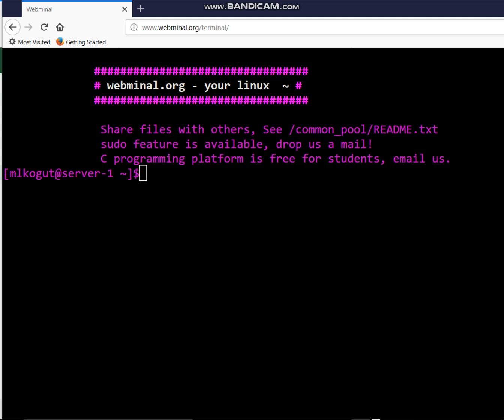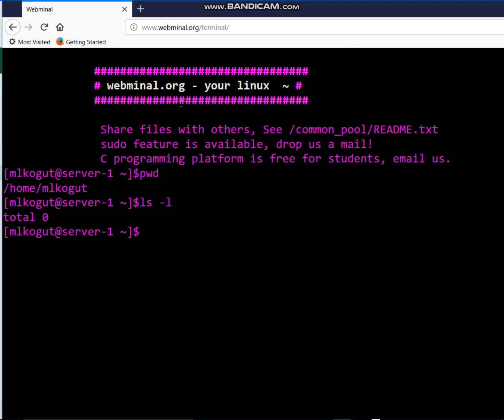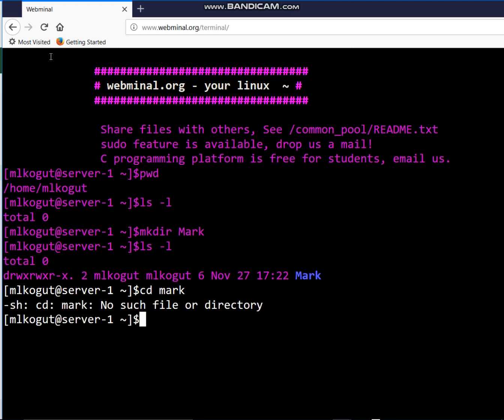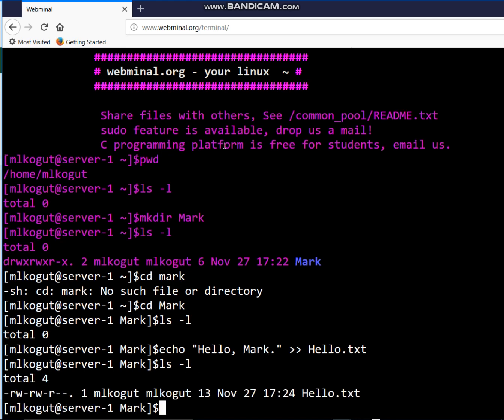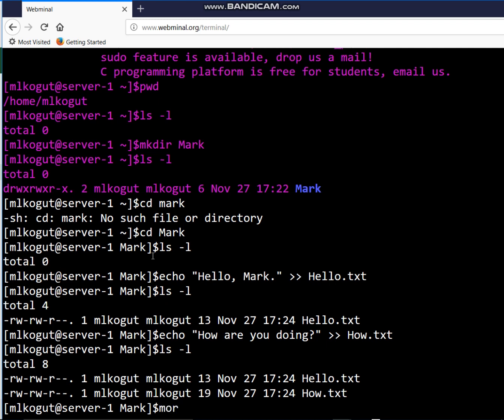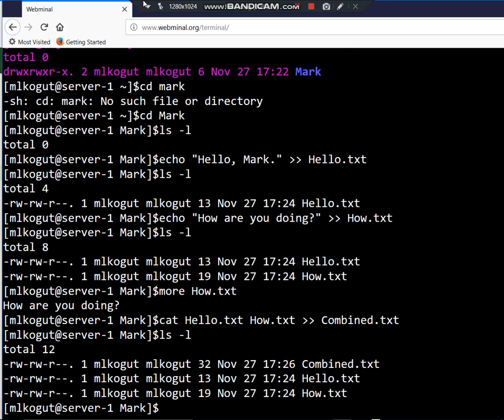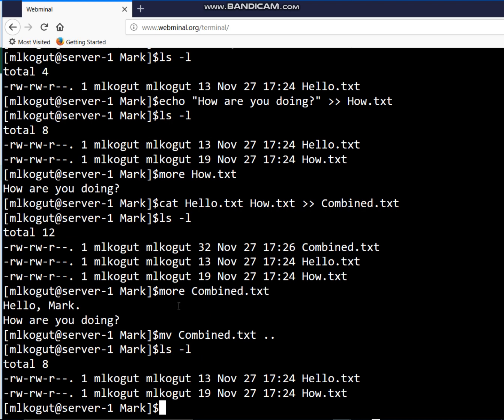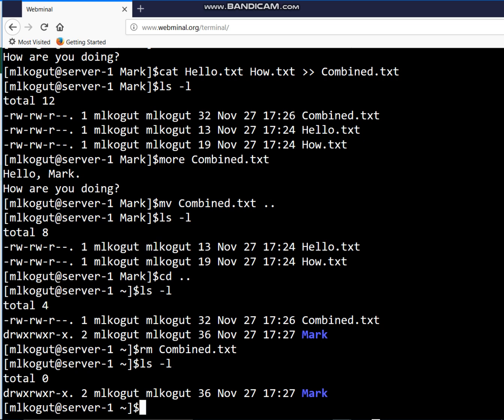MK Linux Demo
Demo of a few basic Linux commands